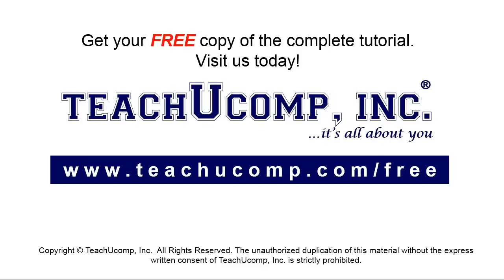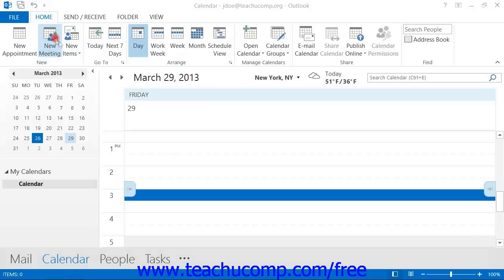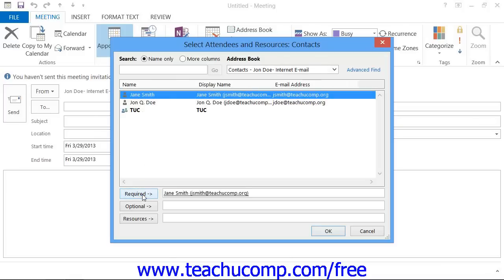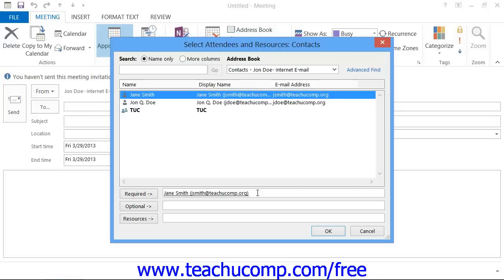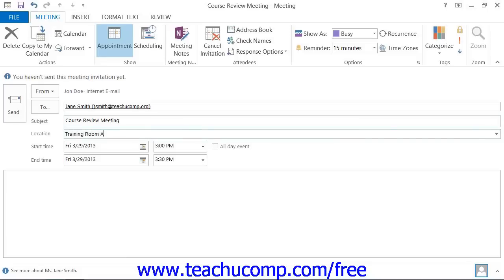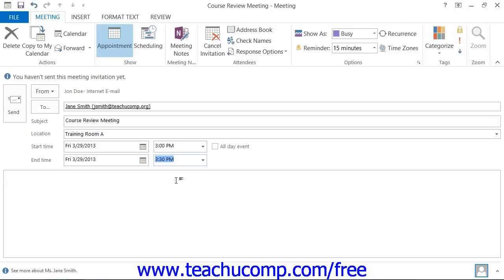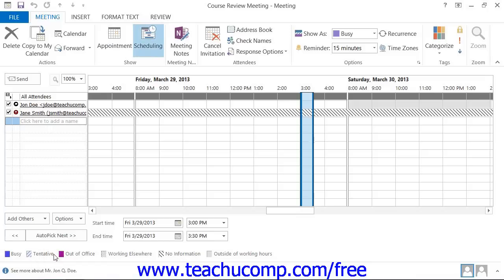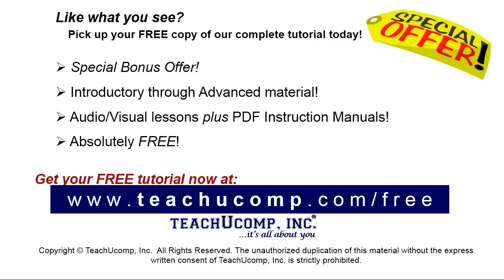Outlook 2013 Tutorial Scheduling a Meeting-2013-2010 Microsoft Training Lesson 6.7